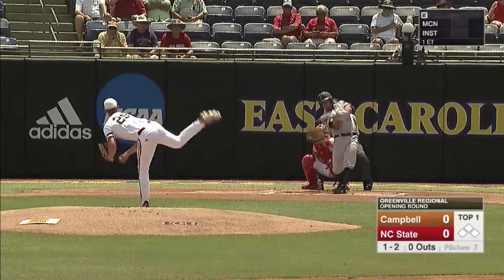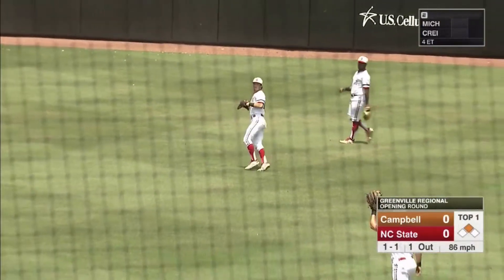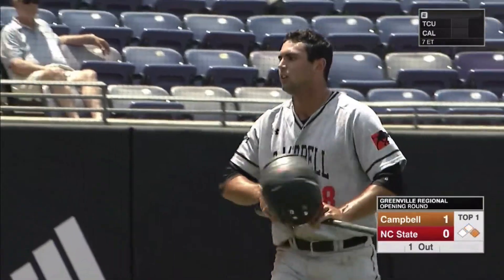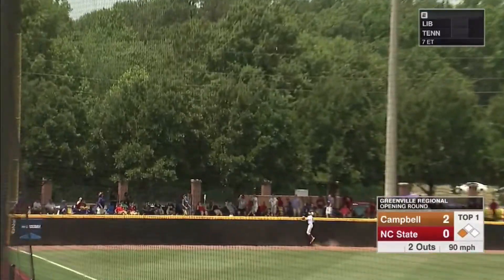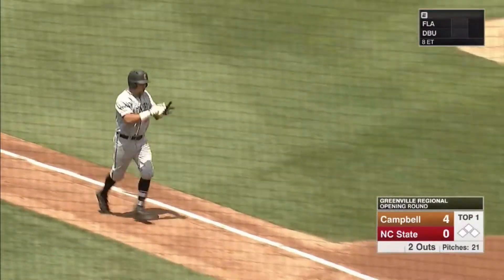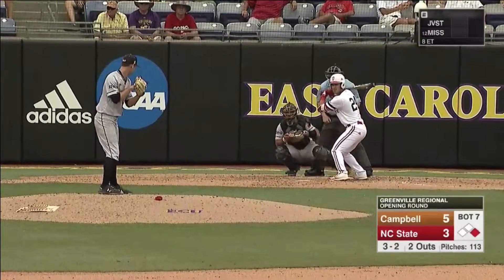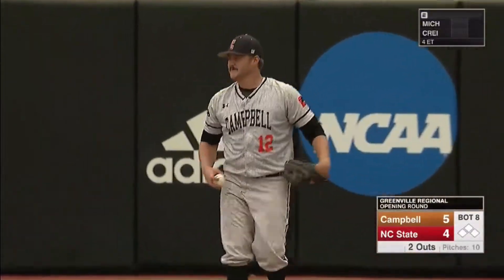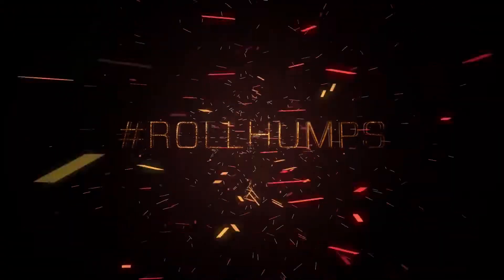Campbell Baseball vs NC State - 06/01/19